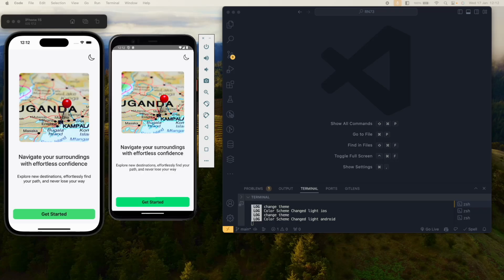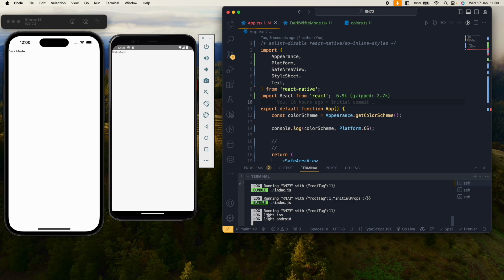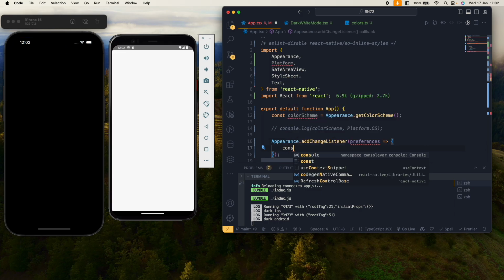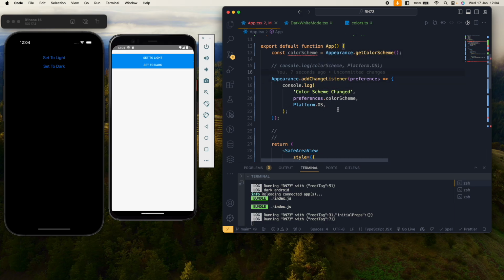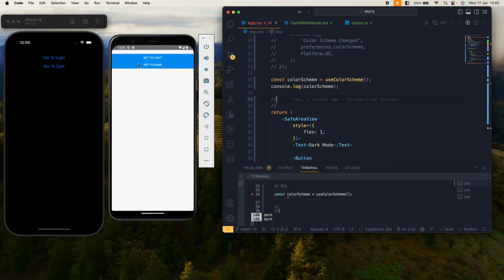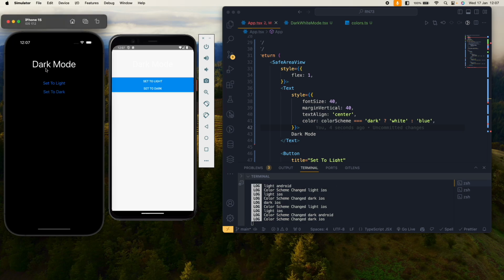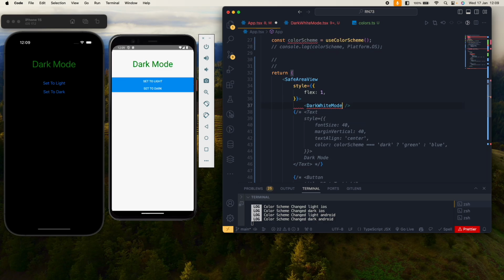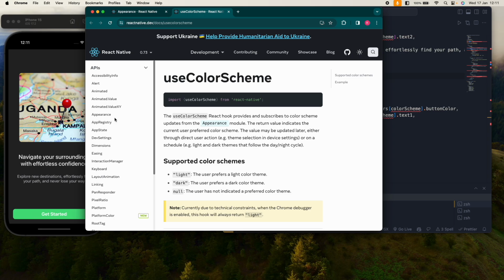React Native Dark Mode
🌙 Welcome to our latest React Native tutorial! In this step-by-step guide, we'll dive into the world of dark mode implementation for your React Native applications.

🚀 What You'll Learn:
- Implementing a dynamic theme switcher
- Customising components for optimal dark mode experience
- Testing your dark mode implementation on both iOS and Android devices

💡 Why Dark Mode?
Dark mode not only enhances the visual appeal of your app but also offers a more comfortable reading experience in low-light conditions. Learn how to give your users the flexibility to choose their preferred mode and make your app stand out with this modern UI feature.